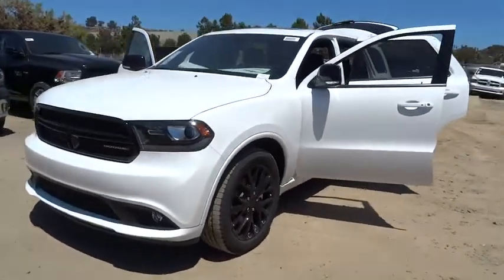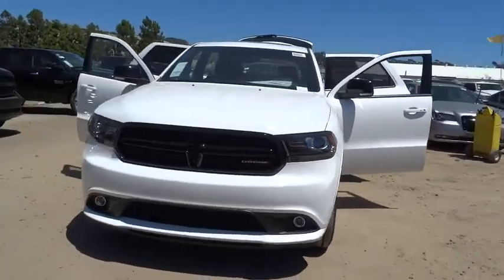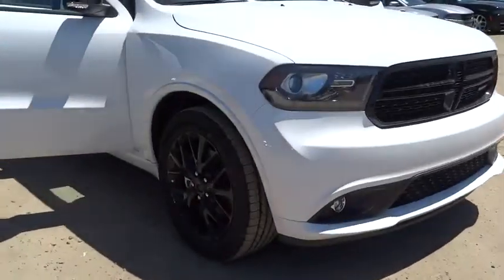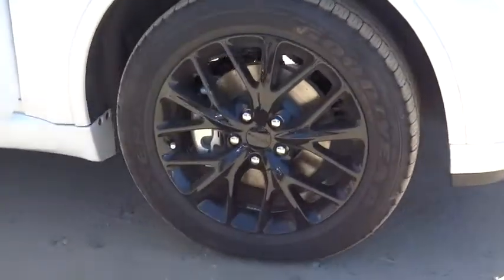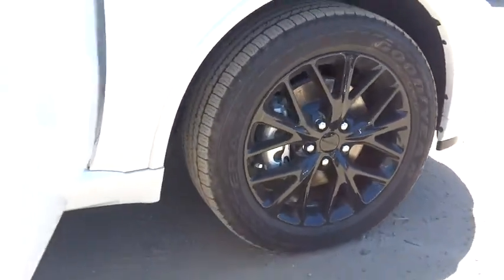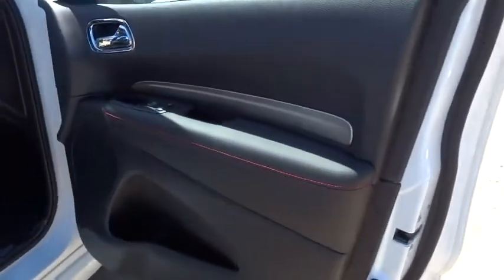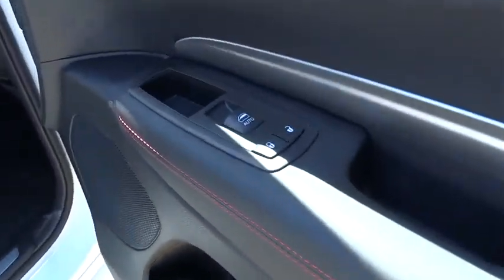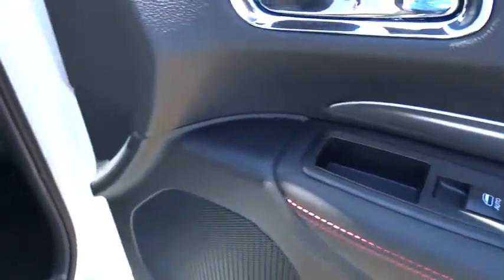2015 Dodge Durango Orange County, Irvine, Capistrano, Huntington Beach, Carlsbad, CA 5D0824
2015 Dodge Durango
Courtesy Chrysler, Dodge, Jeep, RAM of Orange County: Servicing Orange County, California near Irvine, Capistrano, Huntington Beach, and Carlsbad, CA.

Courtesy CDJR of Orange County
32881 Camino Capistrano

Durango R/T, 4D Sport Utility, HEMI 5.7L V8 Multi Displacement VVT, 8-Speed Automatic, RWD, and Bright White Clearcoat. GPS Nav!This 2015 Durango is for Dodge enthusiasts who are hunting for an energizing high-performance SUV. Dependability you can trust.My staff is not here to sell you anything. We're here to help you buy your next vehicle. That's the Courtesy Difference! Price includes: $750 - CA Retail Consumer Cash 71C*1. Exp. 08/31